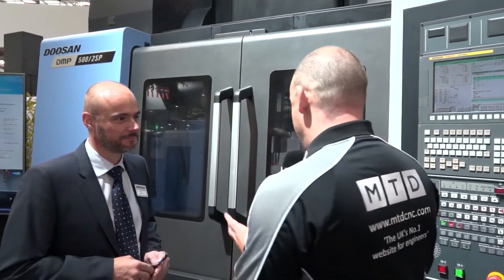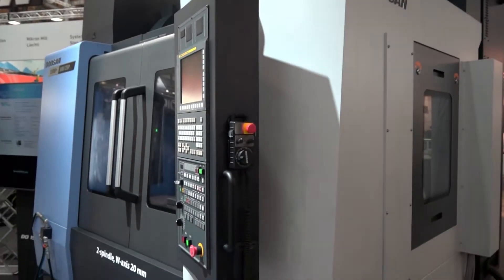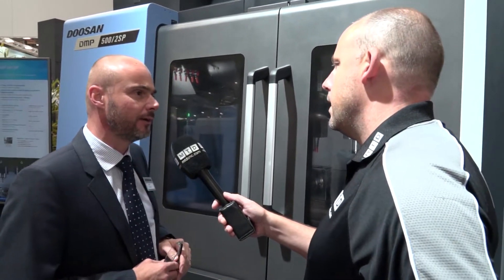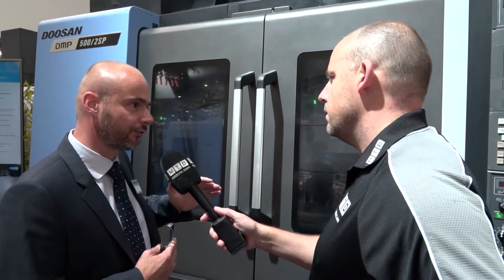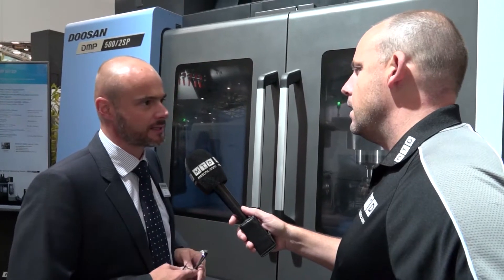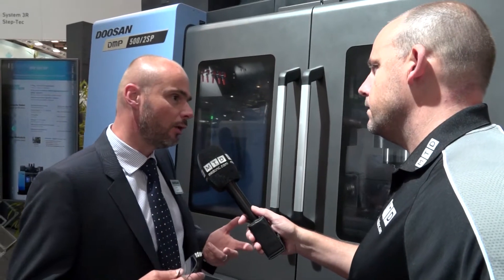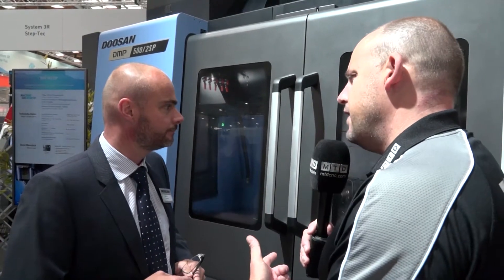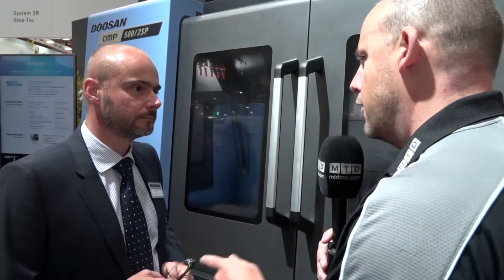Doosan DMP 500 2SP twin spindle milling machine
This machine from Doosan is slightly different, two spindles operating in the same working envelope. The outcome, double productivity and  op1 and op2 capability. Tony Dale explains why this model will be a great compliment to Mills CNC's current Doosan offering.